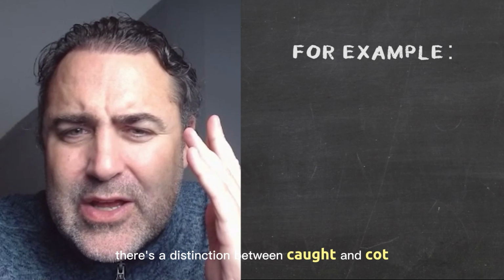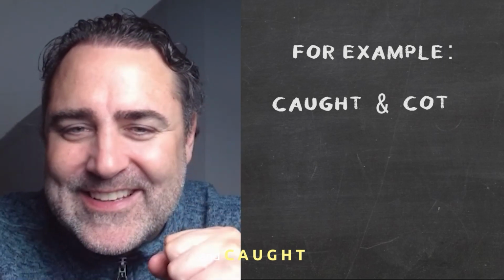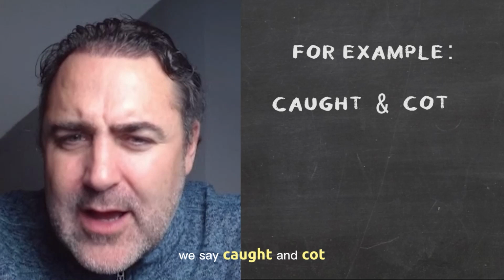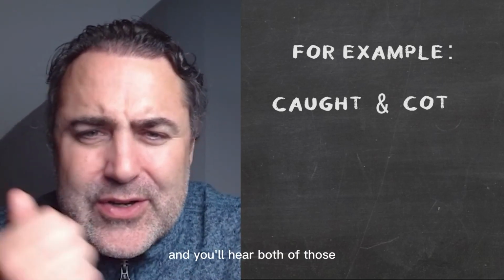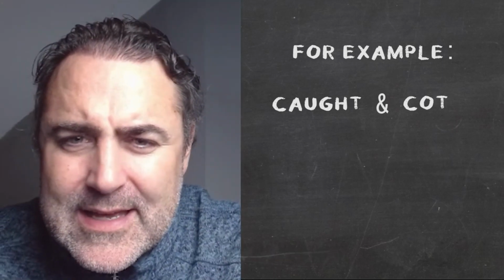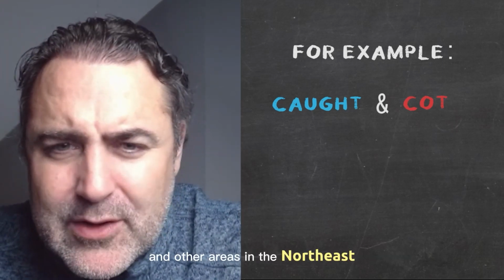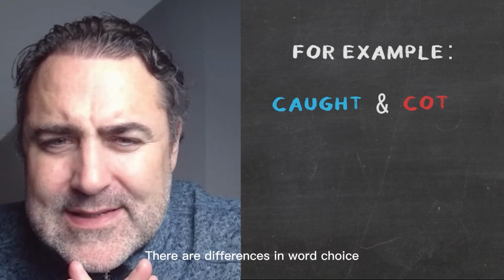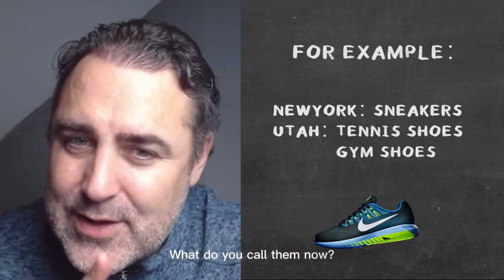Standard American English vs Dialects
In this video we find out a bit about some differences between Standard American English and the non-standard American dialects.